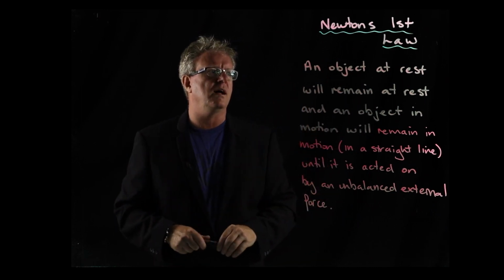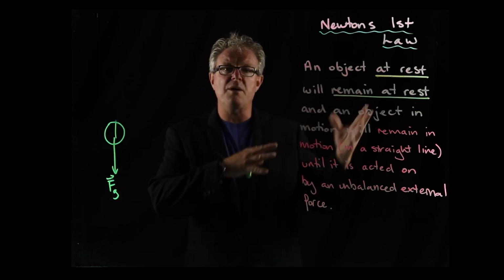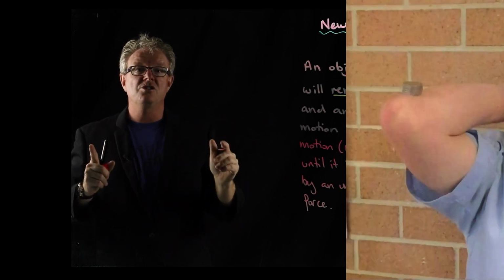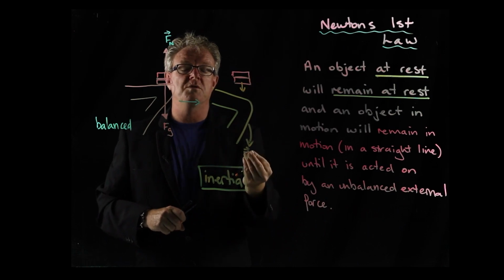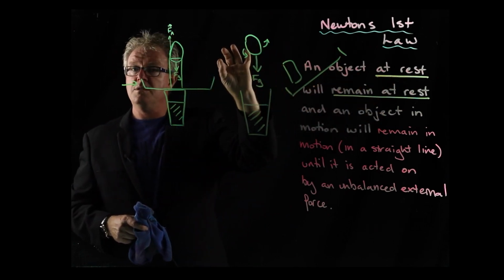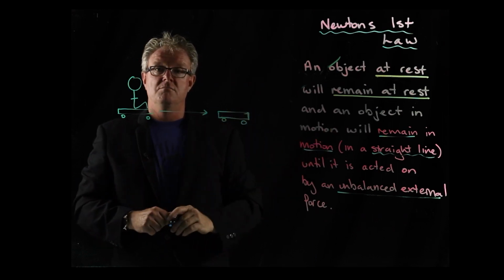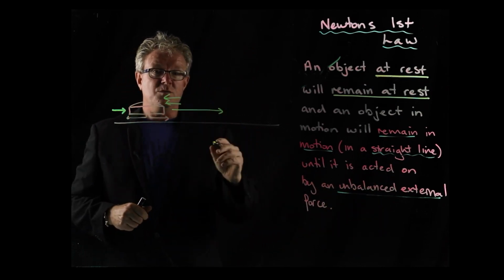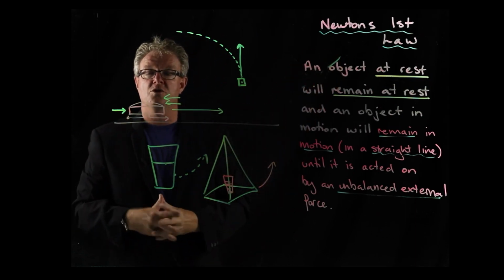Newton's 1st Law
Little collection of activities done in class to illustrate Newton's Law of Inertia.